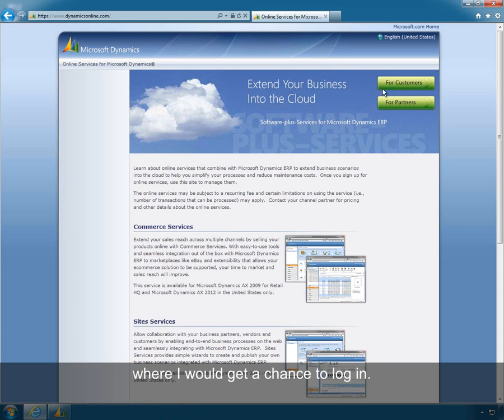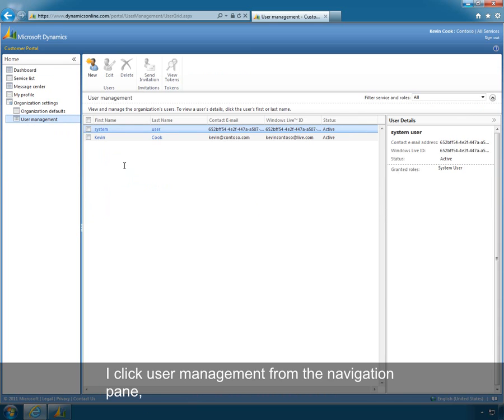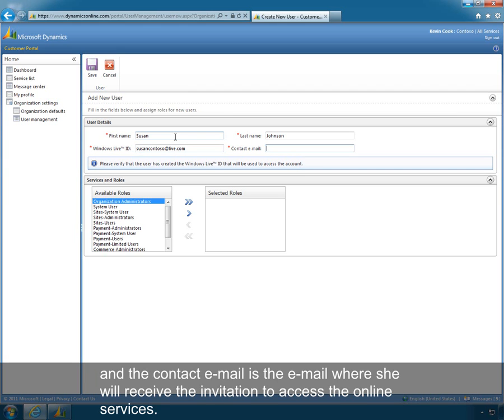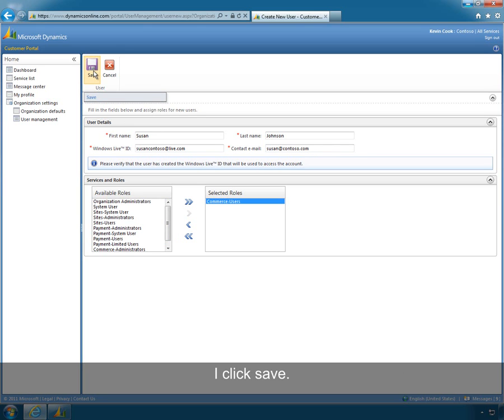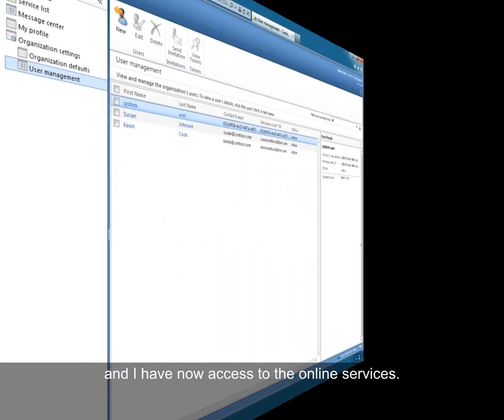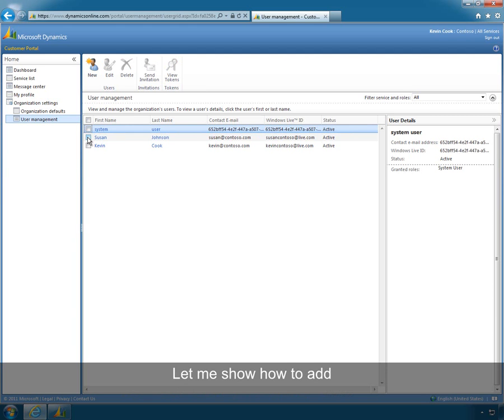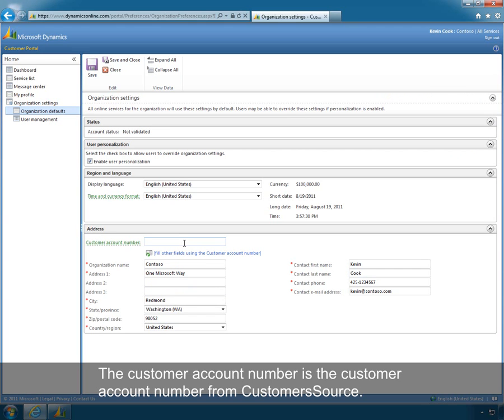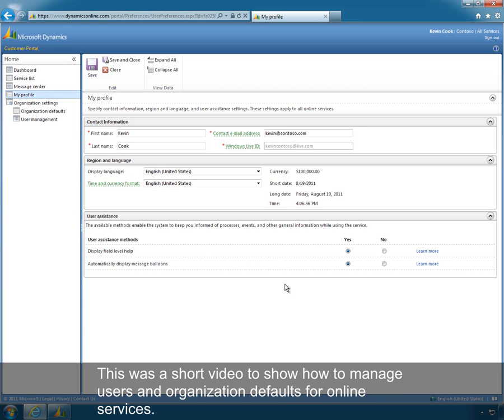Microsoft Dynamics AX Retail: Managing users and preferences for online services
This video walks through the management of online users and preferences for integration with Microsoft Dynamics AX 2012.